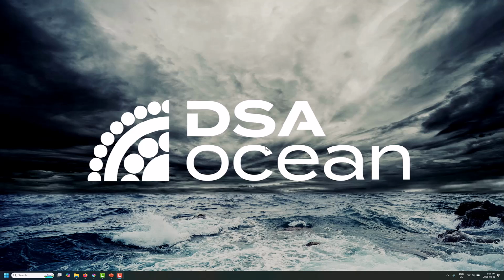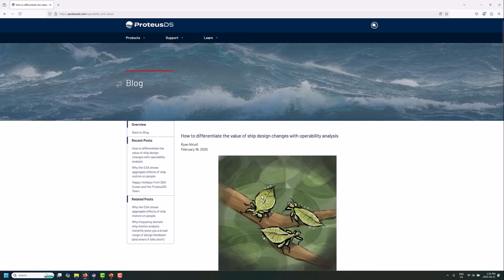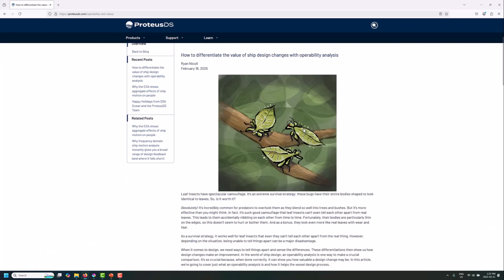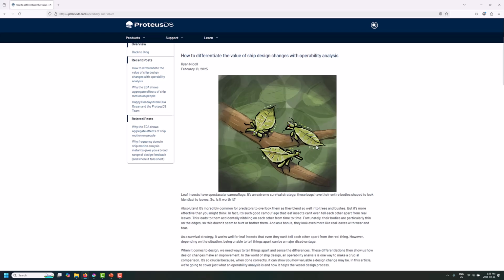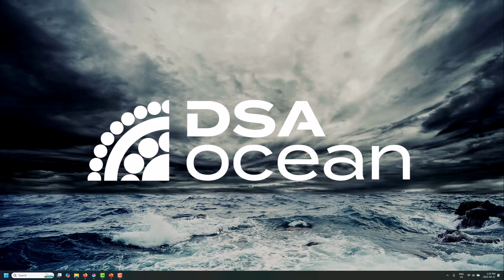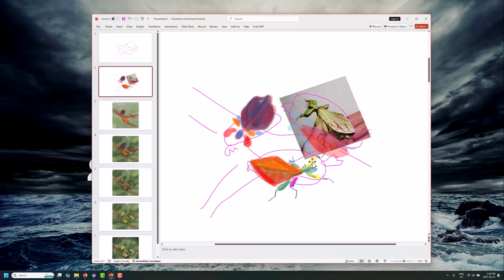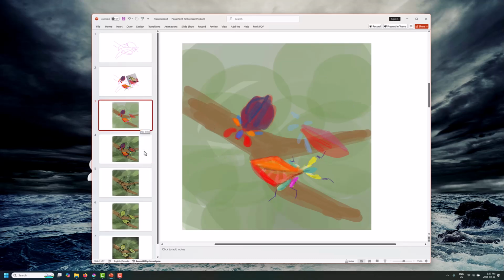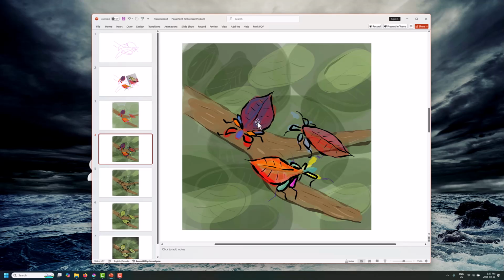How do you make blog article cartoons?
Many ProteusDS blog articles include an opening story with a cartoon linking to the topic on hydrodynamics, ship motion, or mooring design. Explains the process we use generating the cartoons using the free, open-source, and cross platform tool Krita.